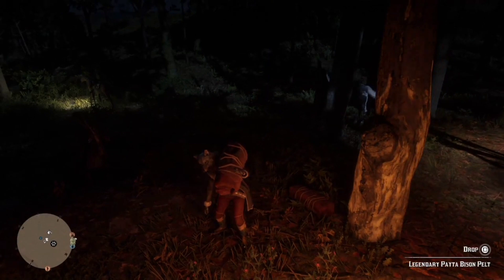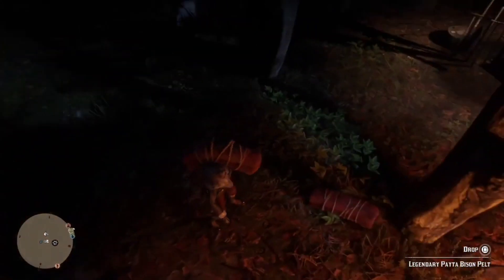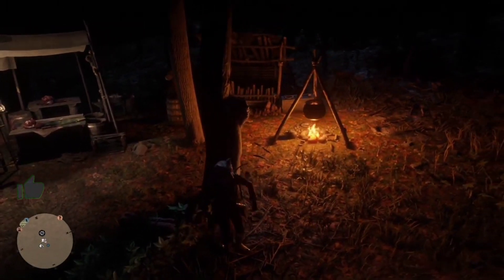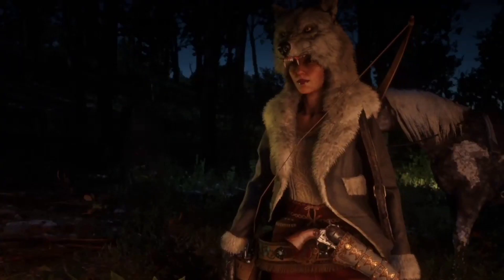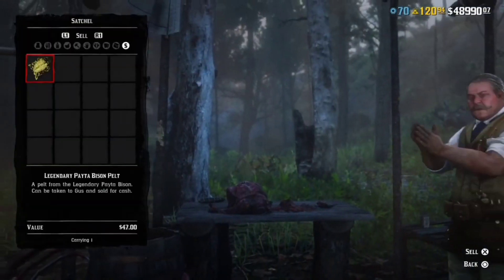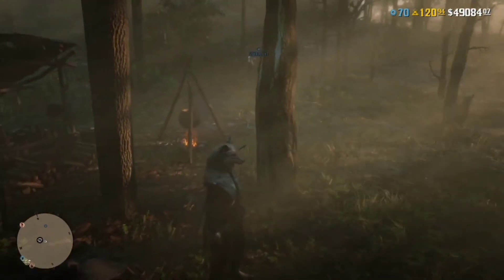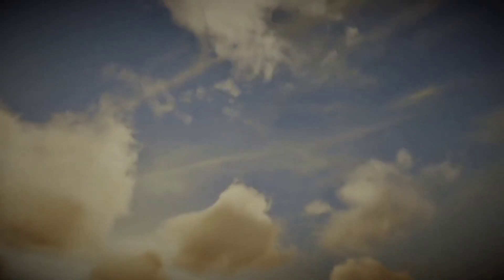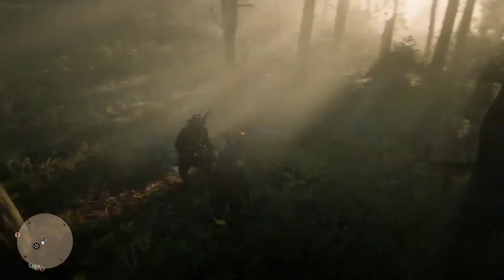STILL WORKING! *MOST OP* MONEY GLITCH IN RED DEAD ONLINE (RED DEAD REDEMPTION 2)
FOUNDER-
NZGlitcher

🛑 interactive map for legendary animals!

🗺️ JEANROPKE COLLECTOR MAP! *Warning all coins and arrowheads AND SOME JEWELRY HEIRLOOMS are now RANDOM*

$ Red-Dead-Online-Nz-Glitch-Crew $

©️ STILL WORKING! *MOST OP* MONEY GLITCH IN RED DEAD ONLINE (RED DEAD REDEMPTION 2) Video created and uploaded by NZGlitcher